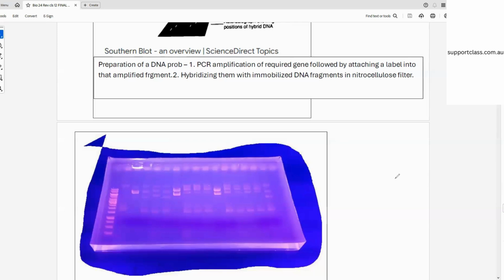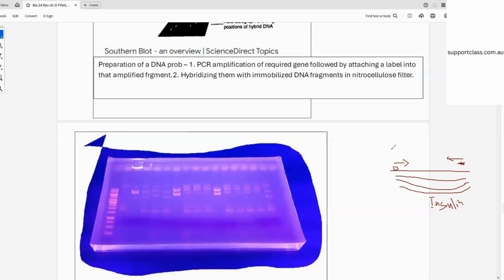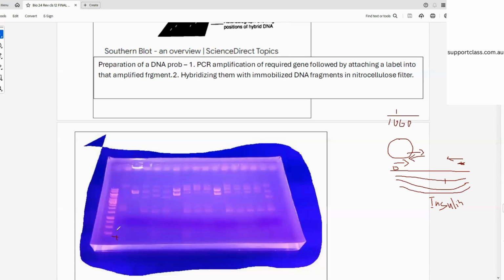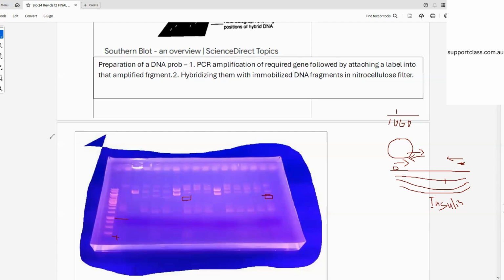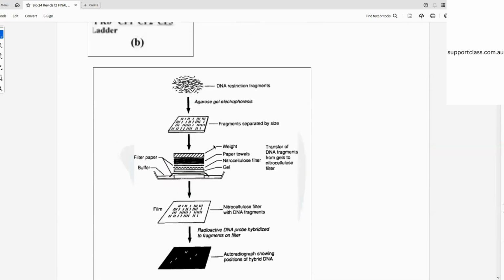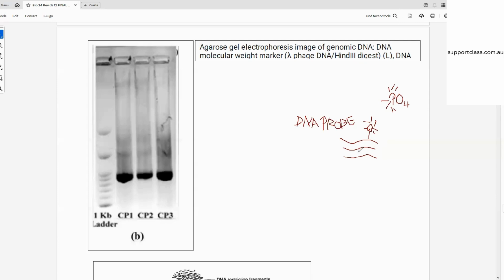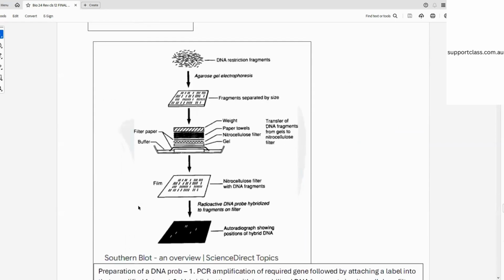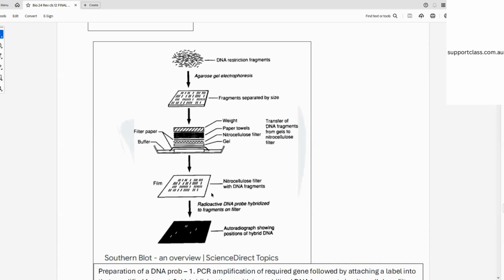gene cloning 3 Know how with the answers for GCE A/L papers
3 (Three of Six) Six series of Molecular biology videos to understand and answer a gene cloning and related questions. High school, University, Biotechnology students, researchers or anyone interested in cloning a human gene in bacterial vector, in simple and listener friendly language. Learn a big component of genetic engineering which include Identifying a gene, isolating a gene, southern blot analysis, purifying and manipulating a gene cloning, selecting out a recombinant DNA vector, gene transformation, Blue white colony selection, gene expression, protein isolation and identification by western blot technique.